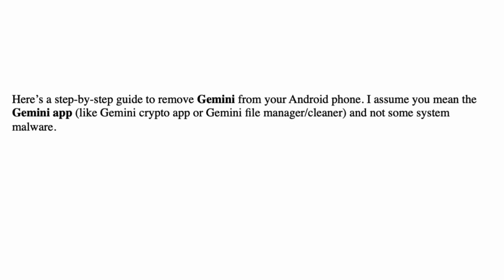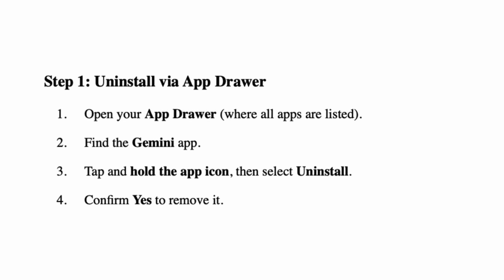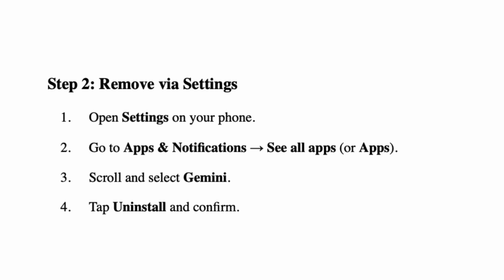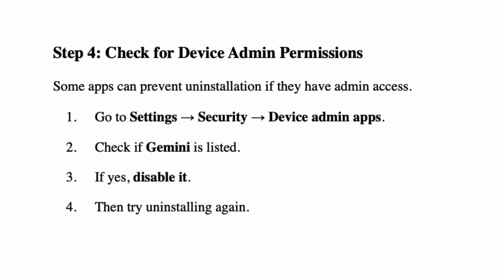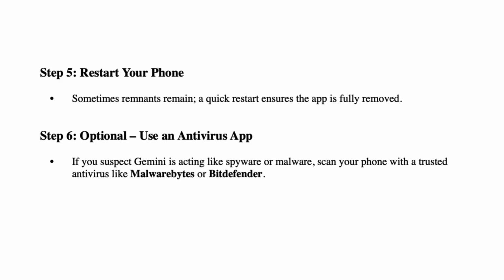How to Remove Gemini from Android Phone (Easy Step-by-Step Guide)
Struggling with the Gemini app on your Android phone? In this video, we’ll show you how to completely remove Gemini, whether it’s the crypto app, file manager, or any other version. Follow these easy step-by-step instructions to uninstall, clear data, and prevent any app remnants from slowing down your phone.

✅ What you’ll learn:
How to uninstall Gemini from the app drawer and settings
Clearing cache and storage for a clean removal
Disabling device admin permissions if needed
Tips to make sure your phone is completely Gemini-free